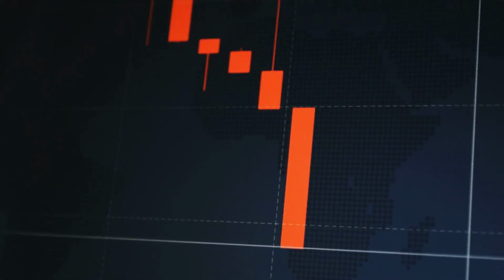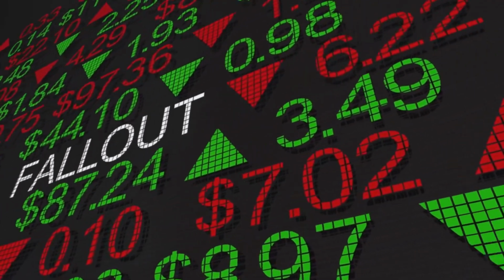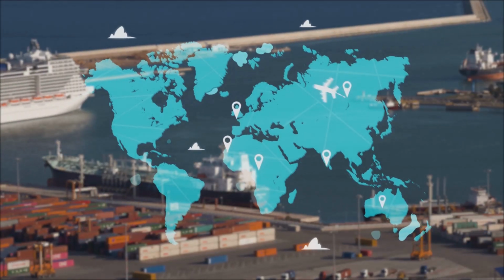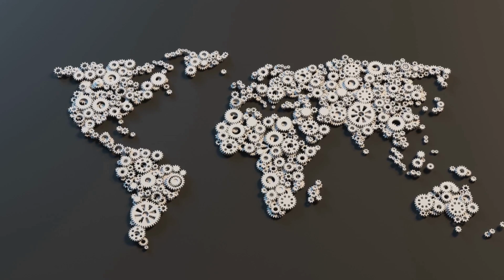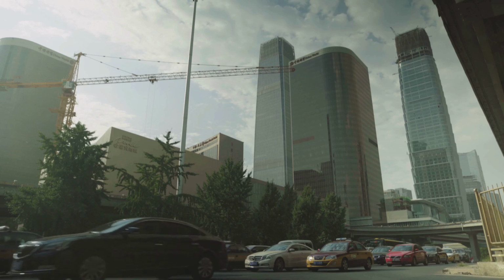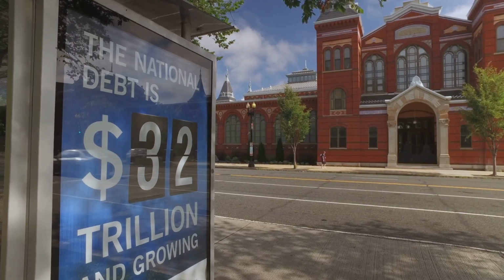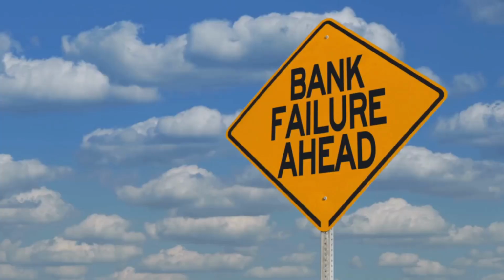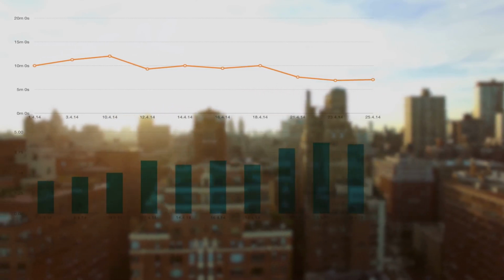Are We Headed for Another Great Depression!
Dive into the gripping story behind the 1929 Great Depression in this concise 3-minute deep dive! Discover the 5 major causes—from the stock market crash and bank failures to global trade collapse and wealth inequality—and learn how these factors echo in today's economy. We’ll explore striking similarities like speculative bubbles, soaring debt, and fragile markets that raise the question: Are we really headed for another Great Depression? Perfect for history buffs curious about economic patterns and their impact on our future. Join the conversation below: could history rhyme again or have we learned our lesson?